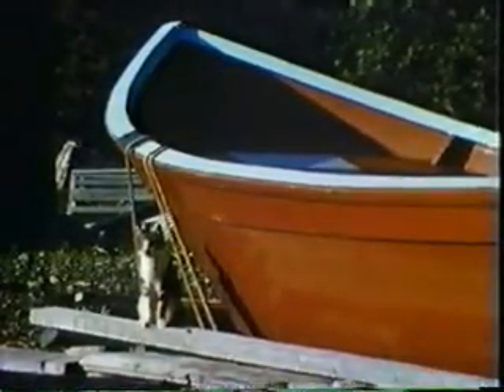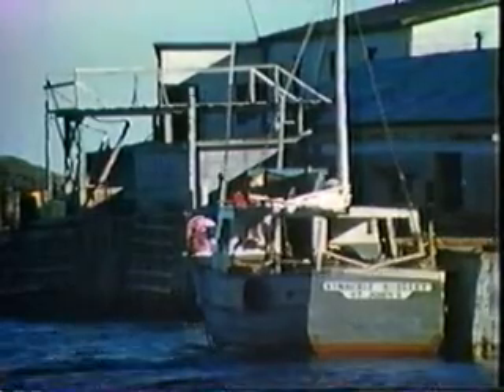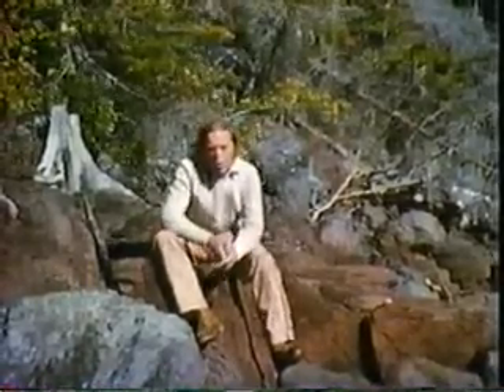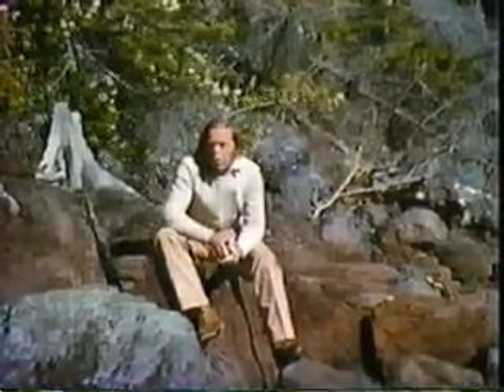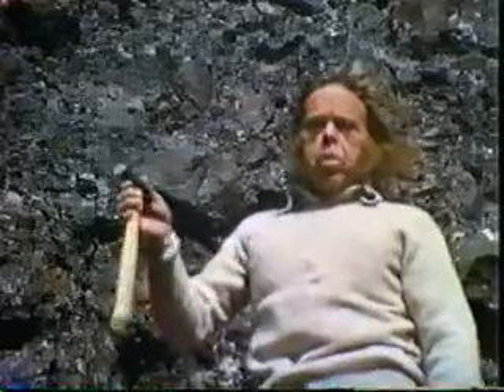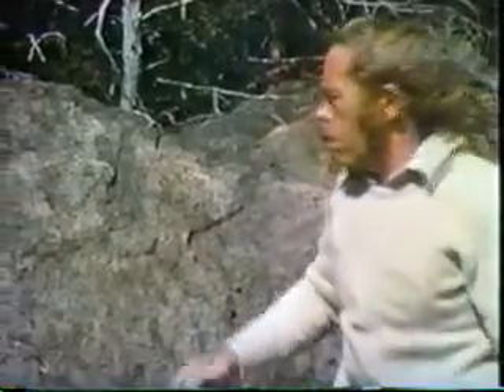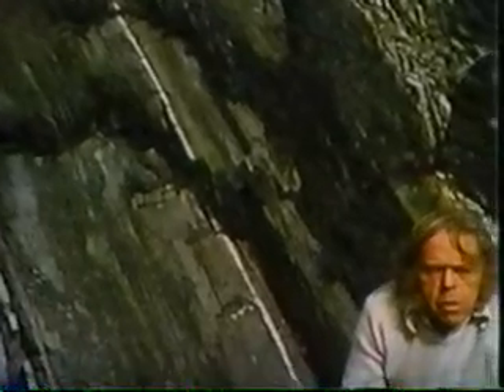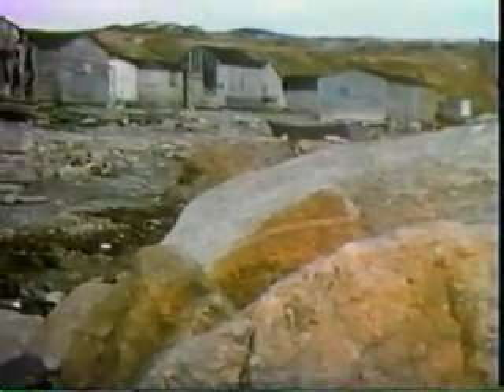Mountain Building - Lesson 11 - Part 2 of 7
Planet of Man -- Mountain Heritage Mountain Building - Lesson 11 - Part 2 of 7
John McGlynn Geological Survey of Canada
•Formation and processes of Newfoundland land mass was once an ancient sea floor.
•Proof showing of Newfoundland's volcanic past.
•Volcanic vent in Newfoundland
•Pillow lava additional evidence of vulcanism.
•Trilobites